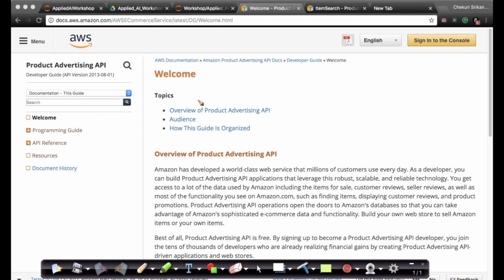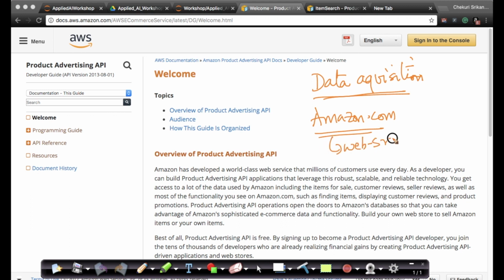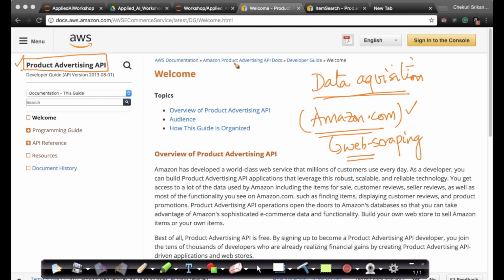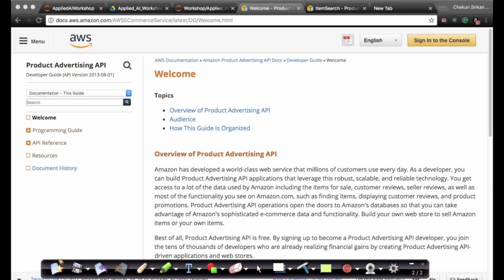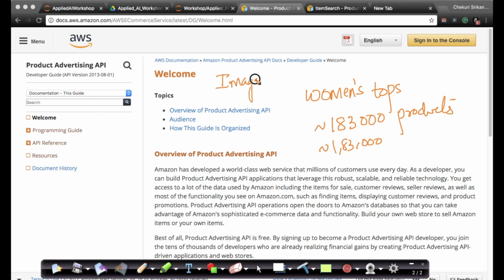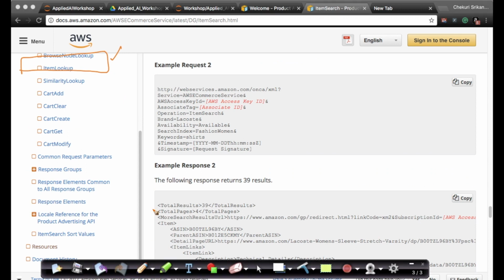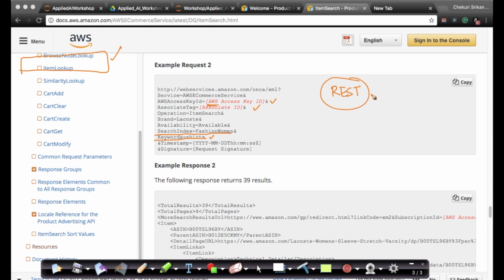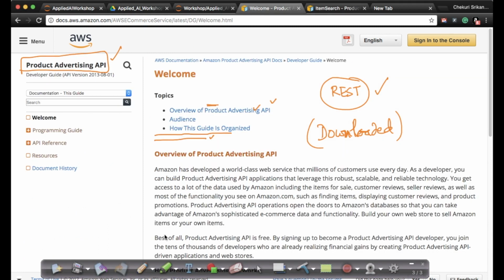Amazon product advertising API:Data acquisition and understanding | Applied AI Course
*About us*

Applied AI course (AAIC Technologies Pvt. Ltd.) is an Ed-Tech company based out in Hyderabad offering on-line training in Machine Learning and Artificial intelligence. Applied AI course through its unparalleled curriculum aims to bridge the gap between industry requirements and skill set of aspiring candidates by churning out highly skilled machine learning professionals who are well prepared to tackle real world business problems.

*Key highlights of Applied AI course*

1. Job guarantee or money back guarantee
2. Query resolution inside 24 hours
3. Personalized learning path for every course participant
4. 30 Practical Assignments
5. 15 end-to-end case studies based on real world problems across various industries
6. Mentor-ship for portfolio development, resume and interview preparation, and career counseling for every course participant